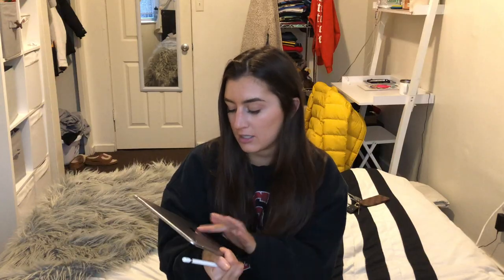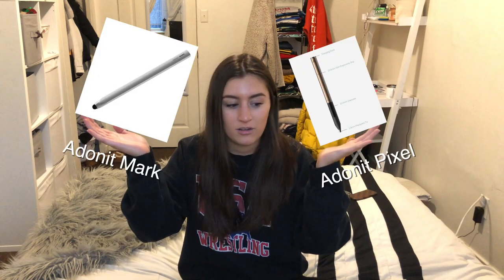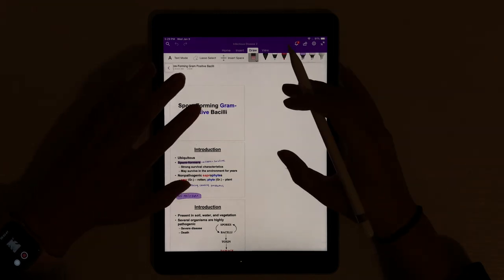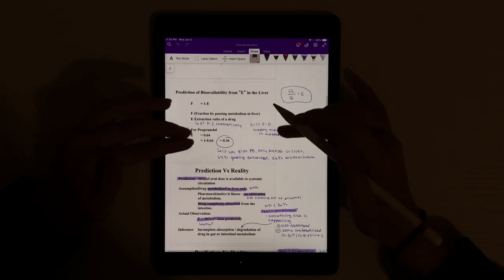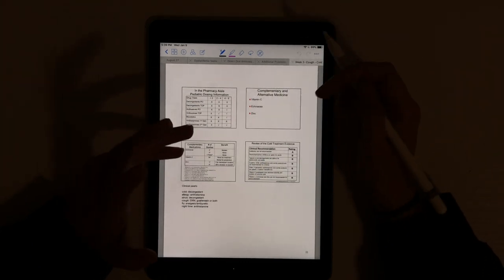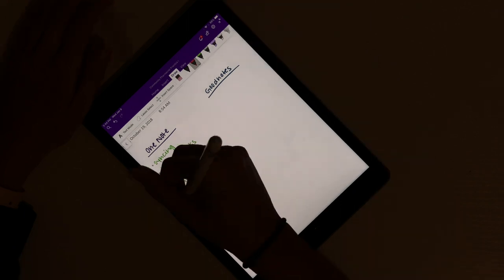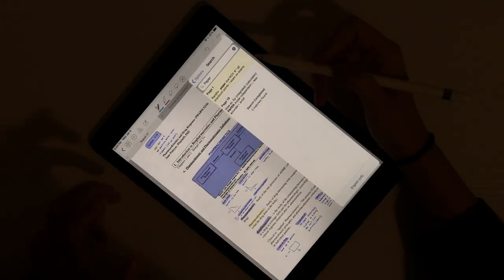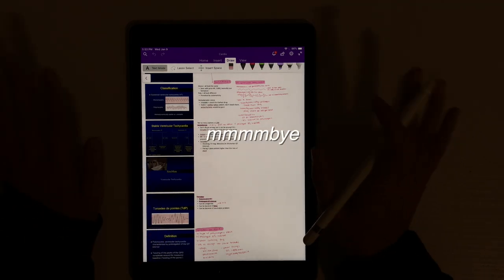How I Study with My iPad Pro | PHARMACY SCHOOL EDITION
Plz open me.

Hey guys! Someone requested I make this video. so I made it! It made me want to film a "What's on my iPhone" video but I need to get a camera first haha. That will happen, I promise. If you guys have any other videos you wanna see just let me know! I like filming videos that aren't just vlogs and actually have a point so you might see more of those in the future haha. Anyways, enjoy the video!

What's up?
My name's Emilee and I'm a P2 (second year pharmacy student) at Pitt. I decided that I wanted to kind of document the time I have left in pharmacy school. I also really like editing so hopefully this'll be something fun to do.